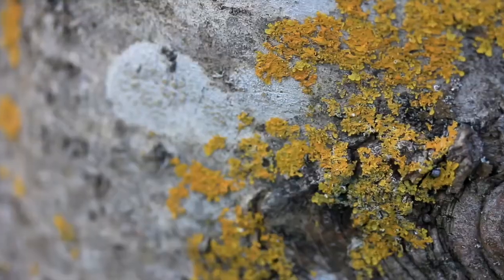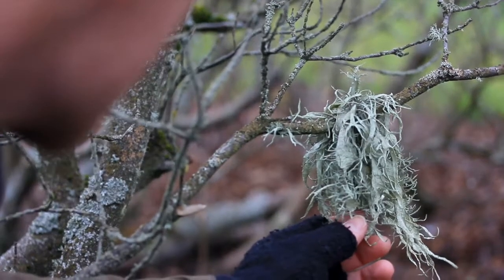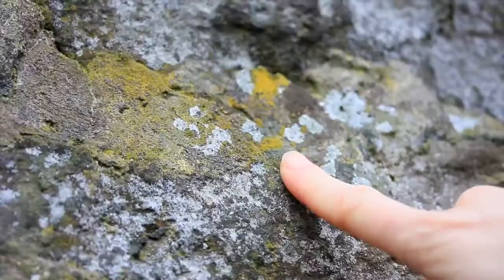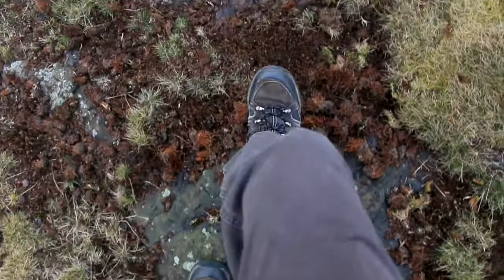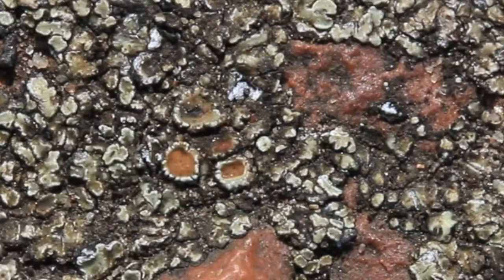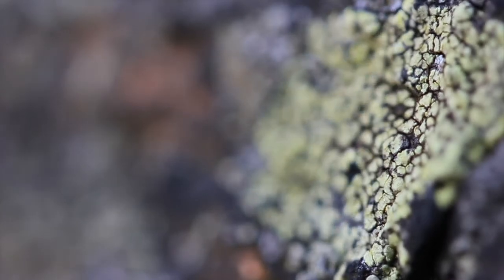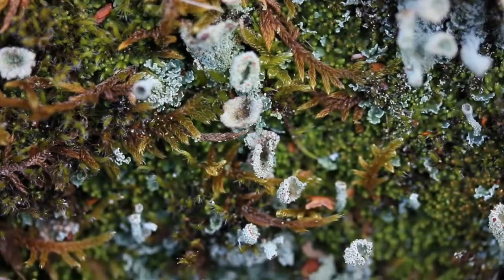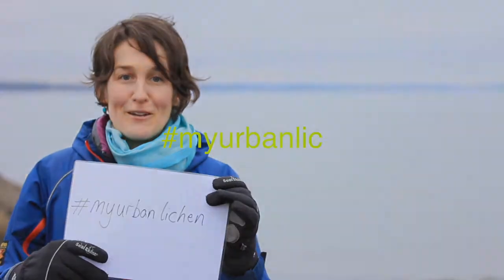Lichens in the city (trailer, 2016)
Lichenologists at the Royal Botanic Garden Edinburgh take you on a lichen adventure around the city, revealing the stories & superpowers of lichens in urban environments. Discover more about the wee world of lichens with the lichensafari trail at RBGE